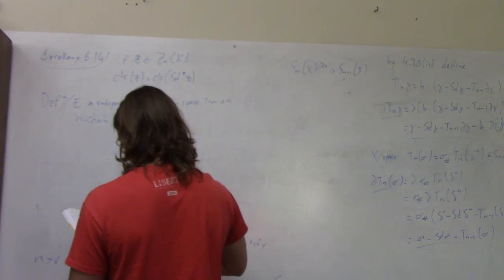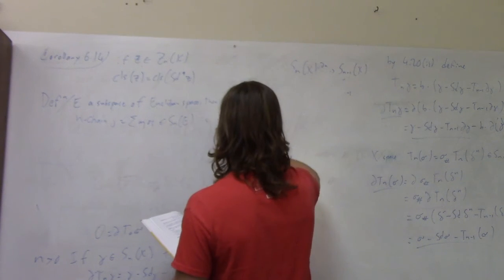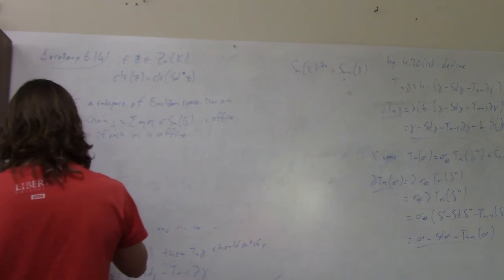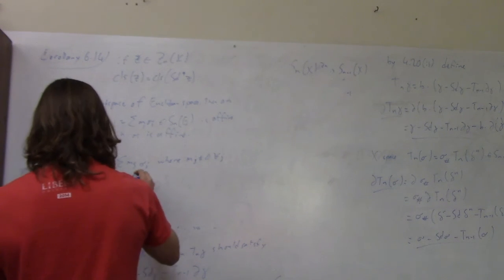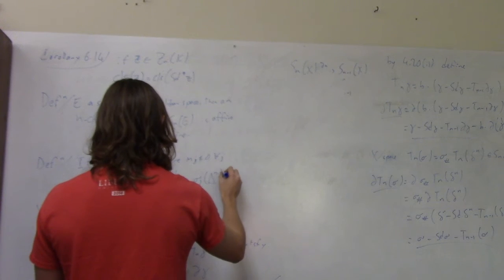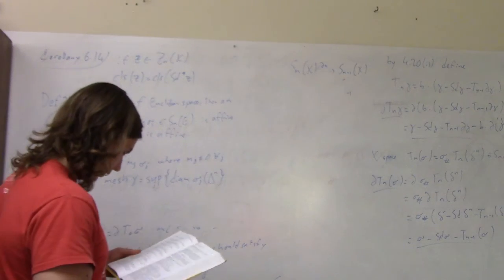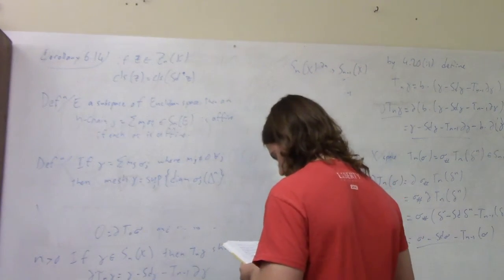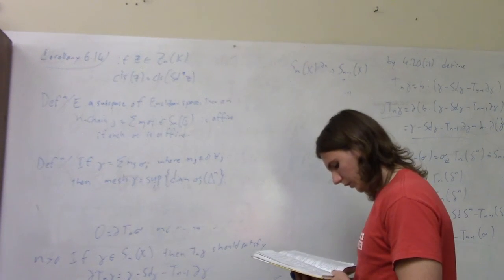Algebraic Topology: 10-25-16 part 2